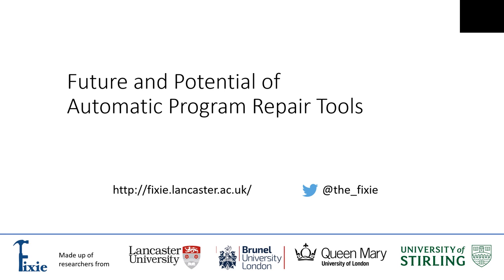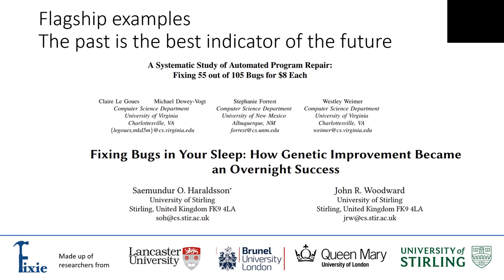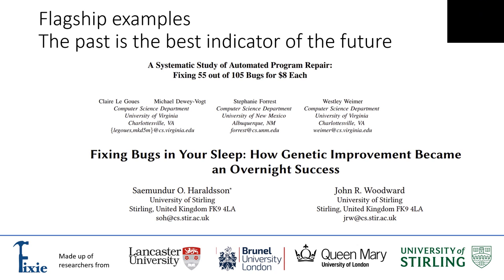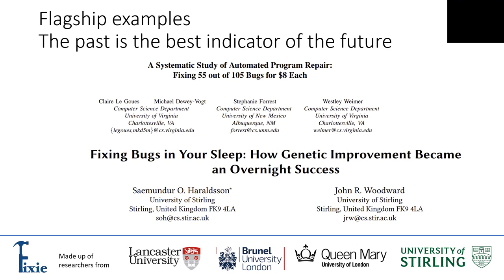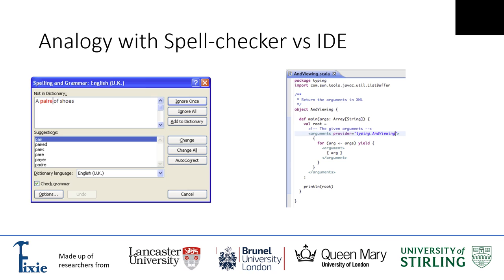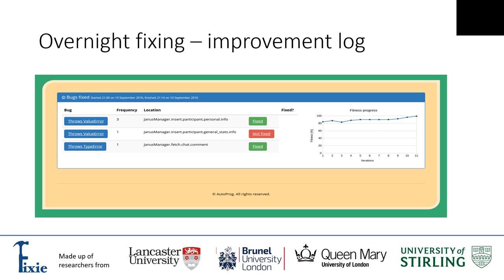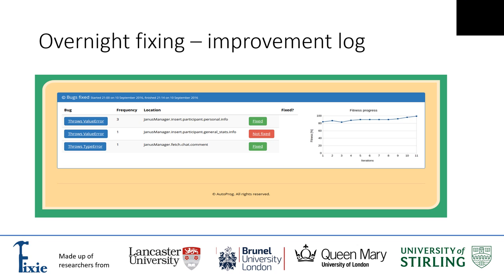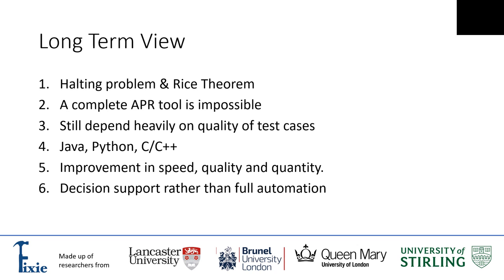The Future and Potential of Automatic Program Repair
Dr John Woodward from Operational Research Group @ Queen Mary University London talks about the future and potential of automatic program repair.